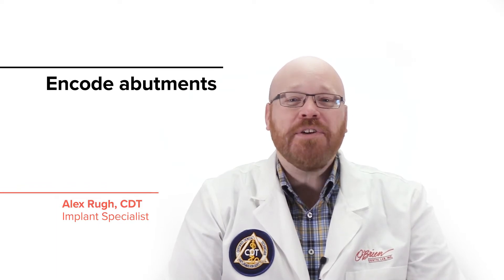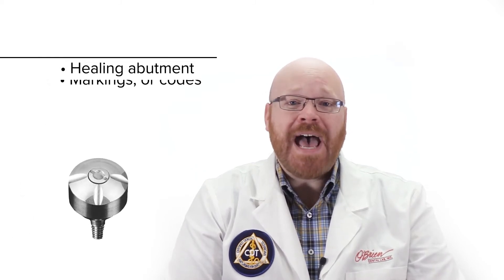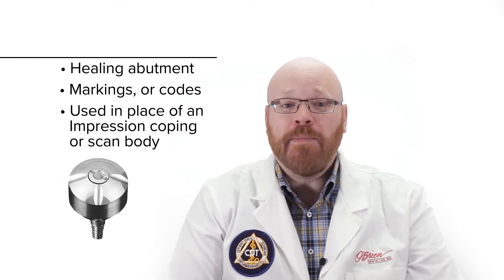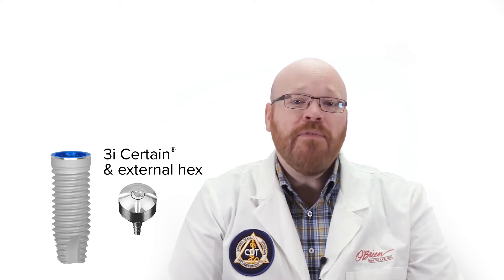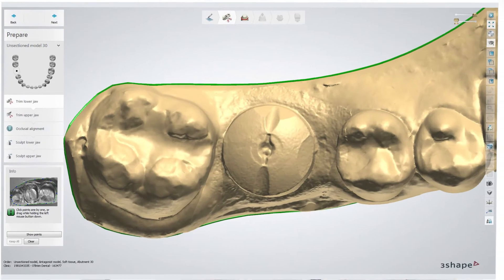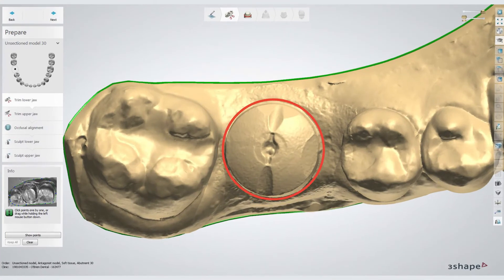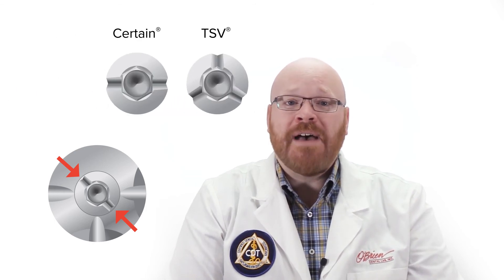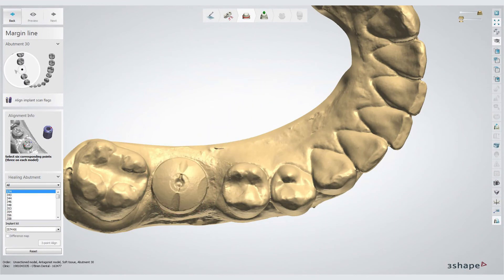Encode Impression System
Implant specialist Alex Rugh explains how Encode healing abutments from Zimmer Biomet can be used as an impression coping or scan body. These abutments don't require removal for the impression appointment which saves time and helps preserve tissue. Alex explains how these abutments are used and how to interpret their markings.

Encode abutments are a type of healing abutment that have markings, or codes, on the top that make it possible to use them in place of an impression coping or scan body.

These abutments were initially just for the 3i Certain and external hex implants but just recently Zimmer Biomet announced that they are now available for the Zimmer TSV implants as well.

One of the biggest advantages to the encode abutments is that once they are placed they don't need to be removed for the impression which saves times and helps to preserve the tissue.

The impression is taken directly over the encode abutment and can be done traditionally or with an intra-oral scanner.  If you use an intra-oral scanner the lab will import the STL file directly in to the design software and if you take a traditional impression, the impression will be scanned by the lab to create a digital file.

The lab then uses the codes on the top of the abutment to determine the system and size of the implant as well as its rotation.

The narrow slots in the middle of the encode abutment are what tells us what implant system it is.  The TSV abutments have three slots, the certain abutments have two slots, and the external hex abutments have no slots.

The bigger notches on the abutment are what tells us the size of the implant.  We use these notches to match the abutment up with the library version in our software.  This allows us to design an abutment on the virtual analog as well as to mill or print a physical model with an analog in place.